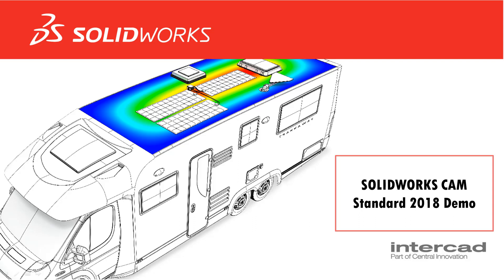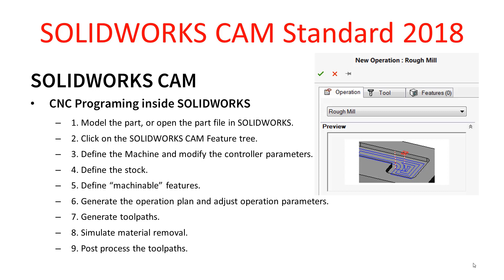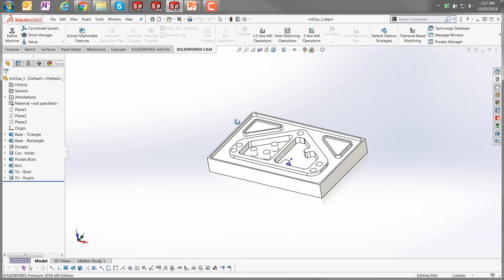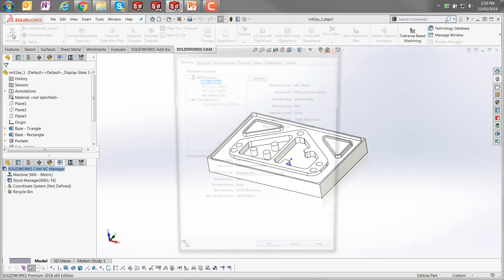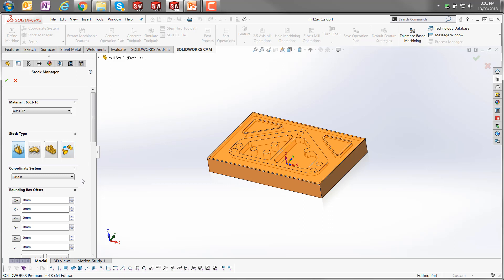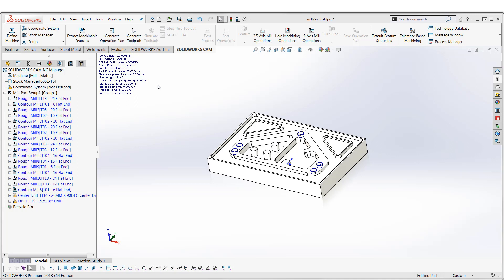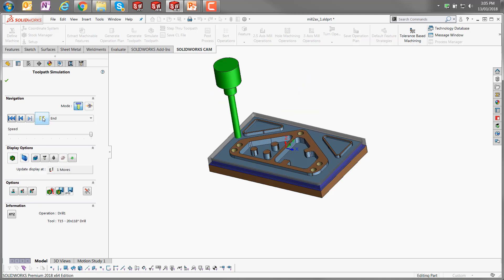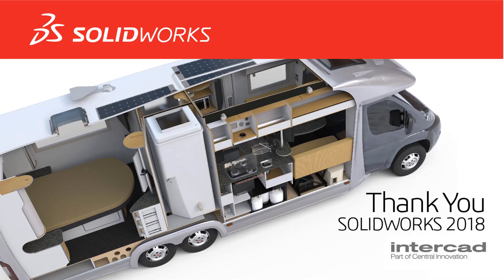SOLIDWORKS 2018 CAM Standard Demo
SOLIDWORKS CAM Standard new SOLIDWORKS 2018